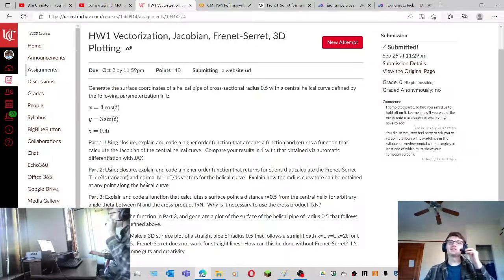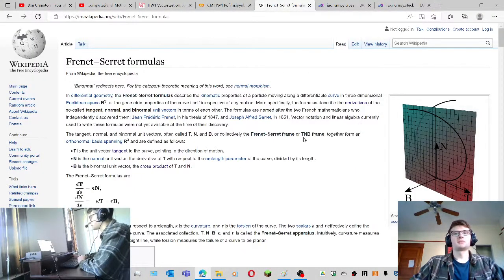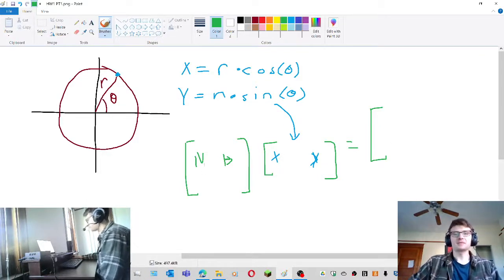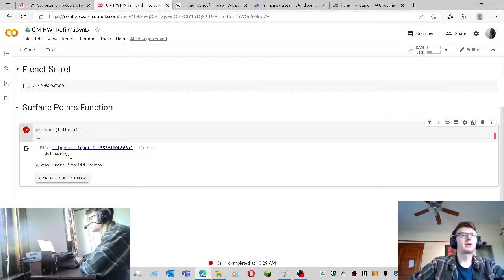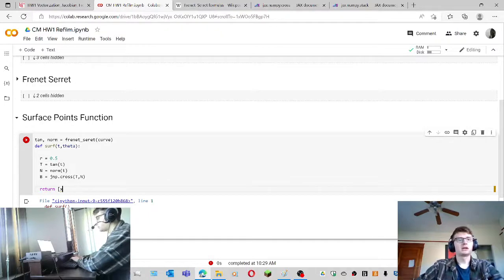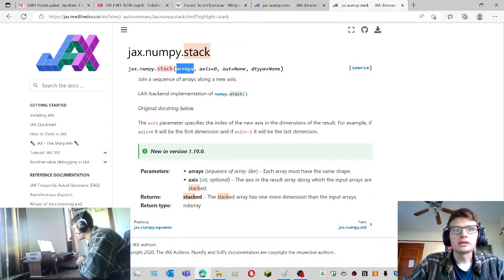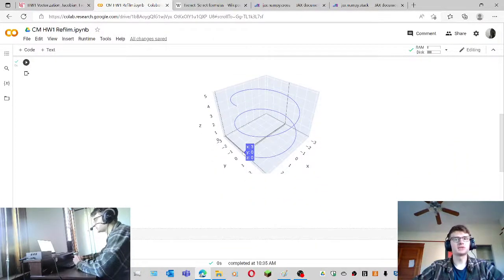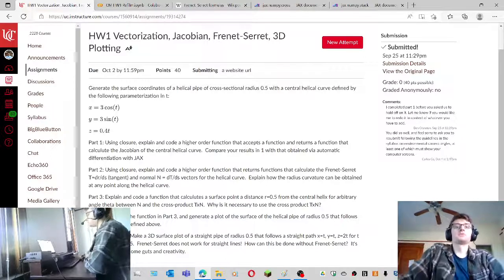Computational Methods Homework 1 Part 3 Better Angles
Part 3: Explain and code a function that calculates a surface point a distance r=0.5 from the central helix for arbitrary angle theta between N and the cross-product TxN.  Why is it necessary to use the cross product TxN?